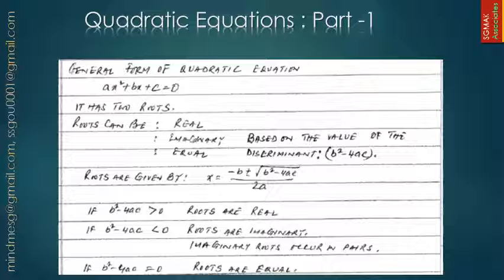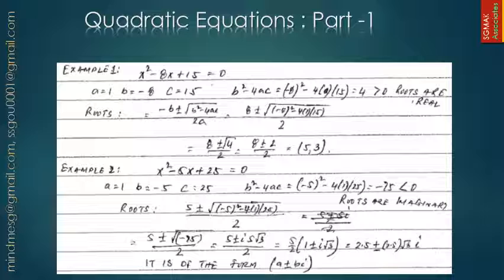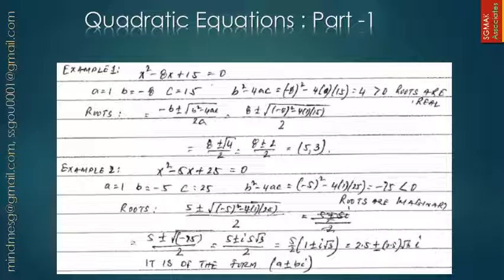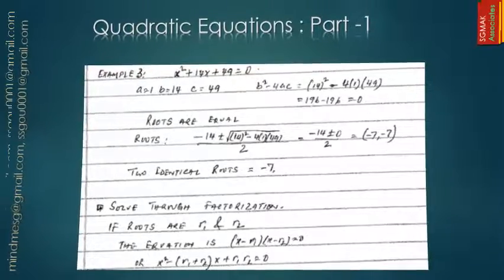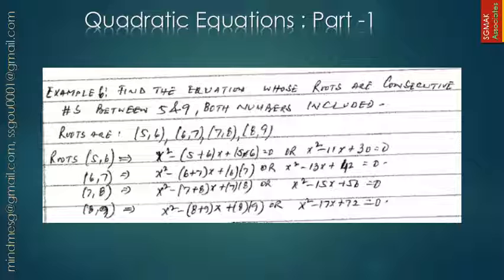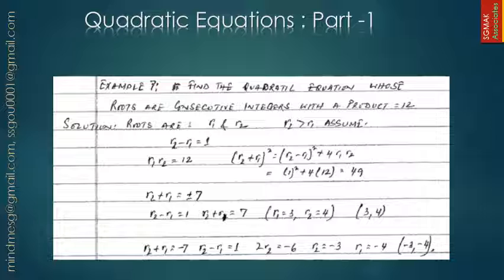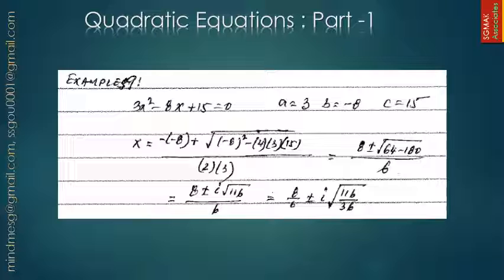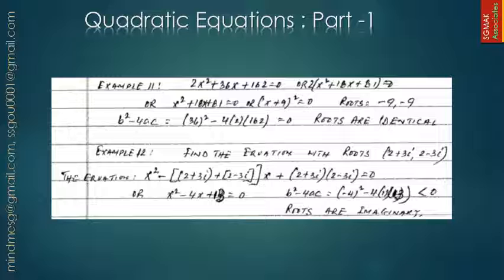Quadratic Equations Part - 1 | Dr. S.Sengupta | SGMAK Associates provides free video tutorials,